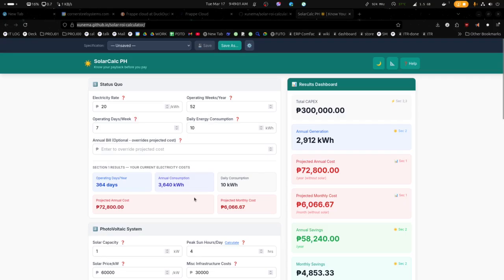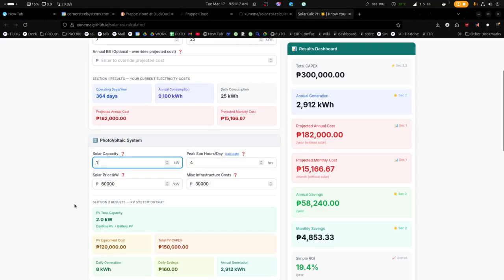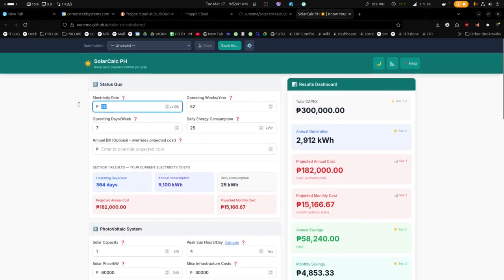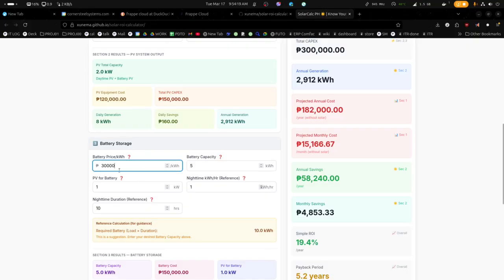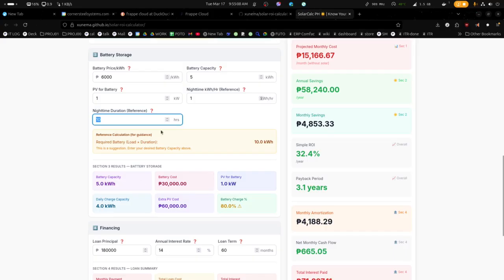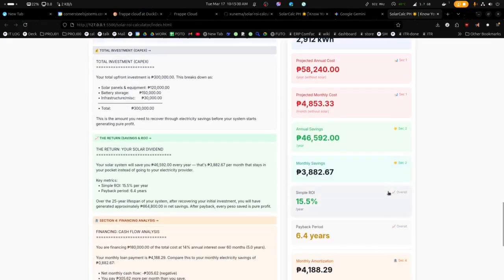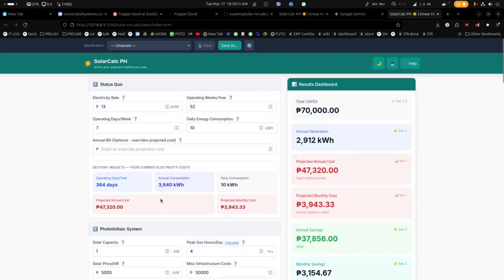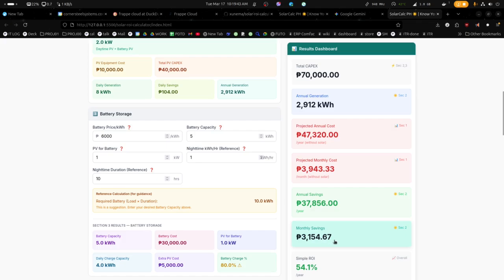260317 solar roi calculator PWA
this is a progressive web-app you can save it on your phone or desktop. if you are using chrome there is a "Install" option that allows you to save it for offline use. On your phone just "save to home" for offline use.
use the, Save, Save-as, and Load to save your findings.